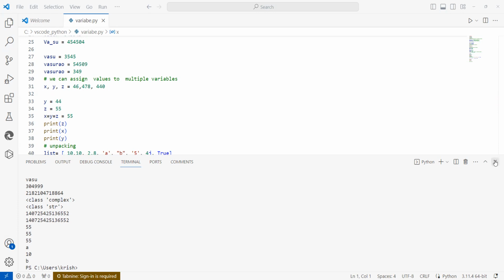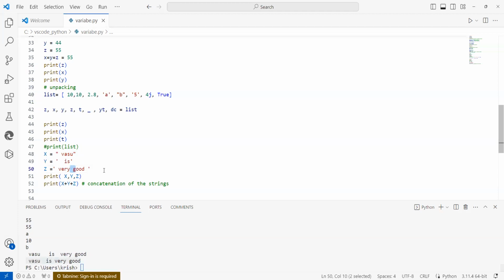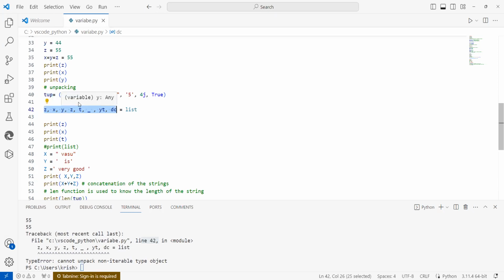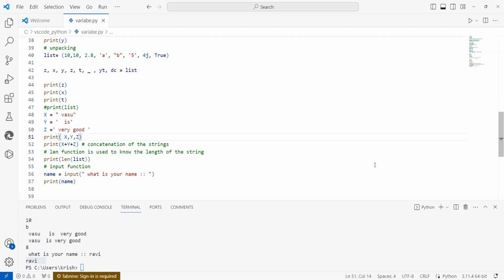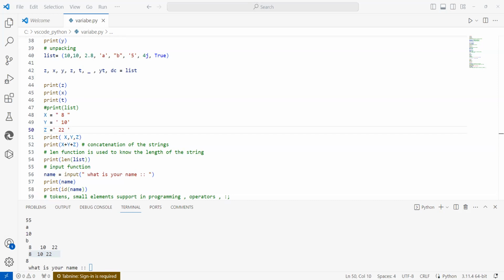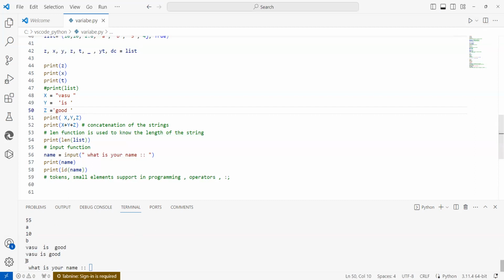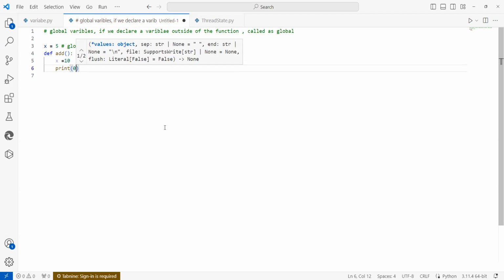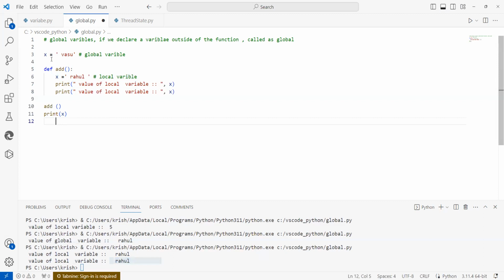PART2:: VARIABLE, GLOBAL VARIABLE IN PYTHON